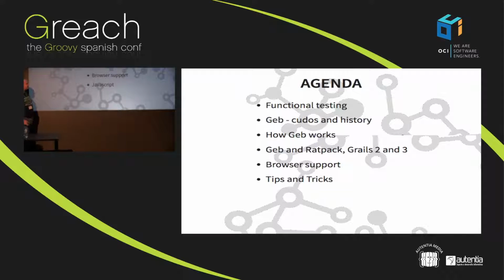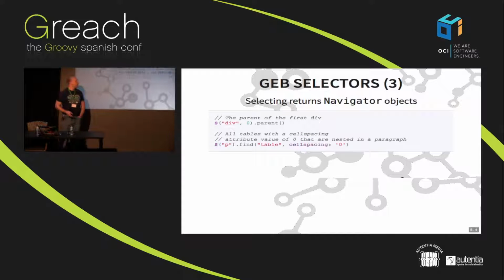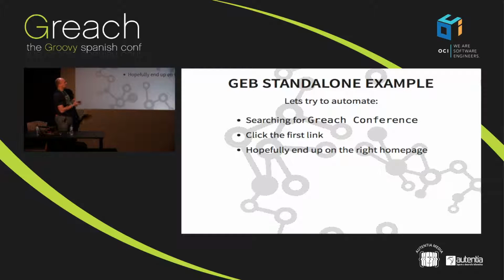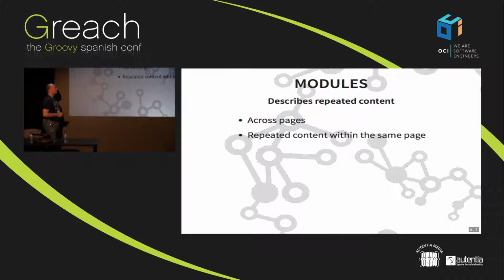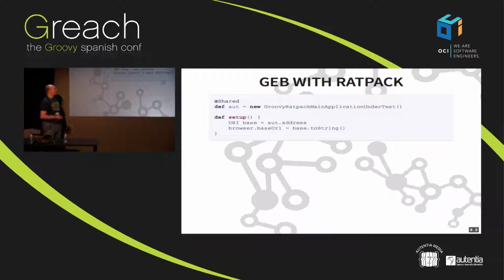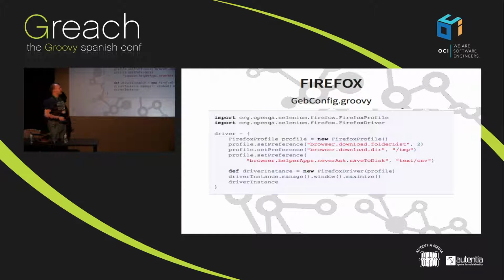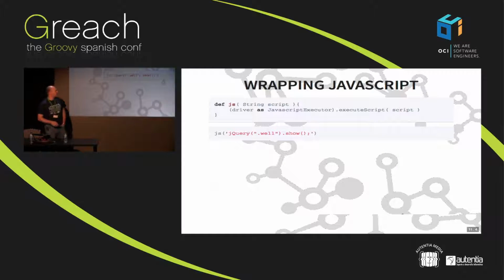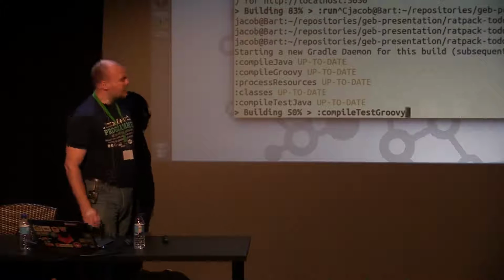Jacob AAE - Geb for Browser Automation (GREACH 2016)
Jacob AAE @JacobAae